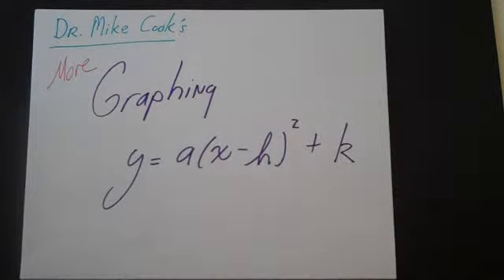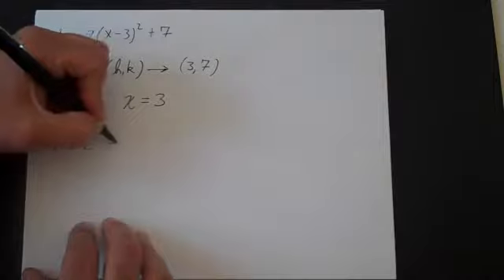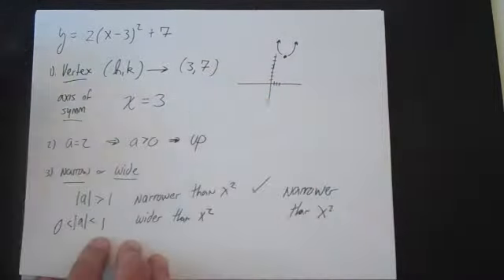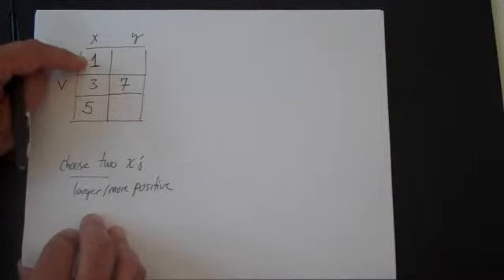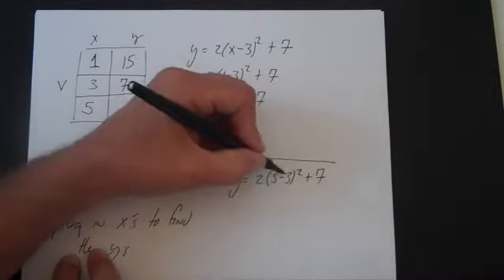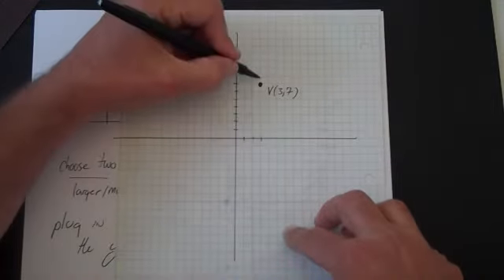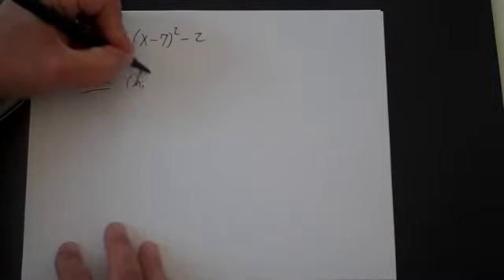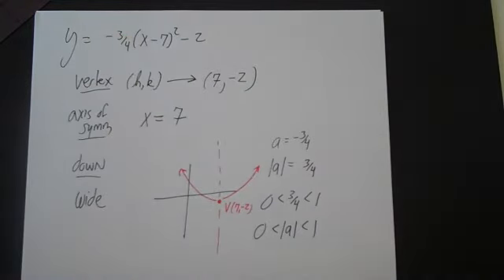More Graphing Quadratics in Vertex Form